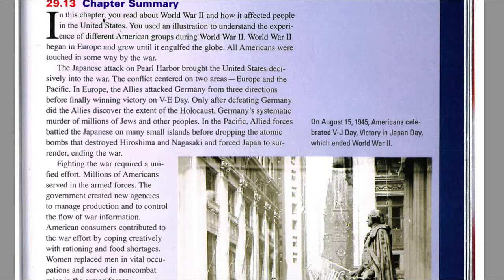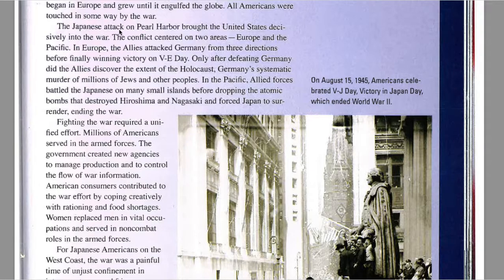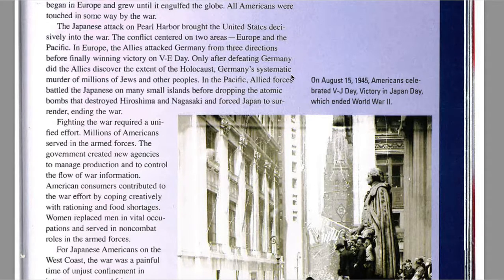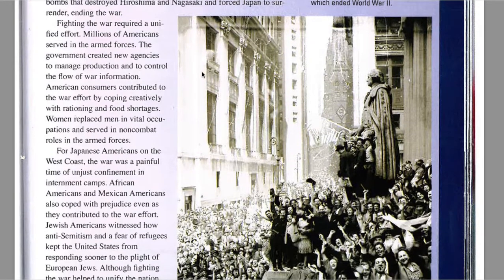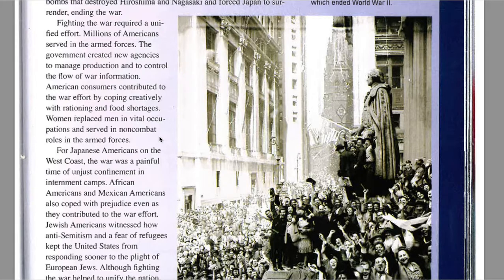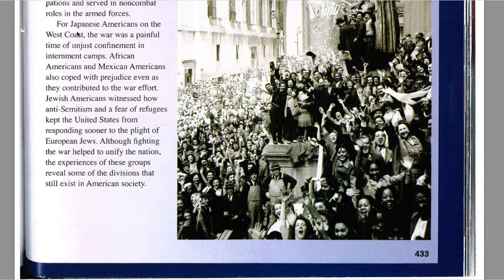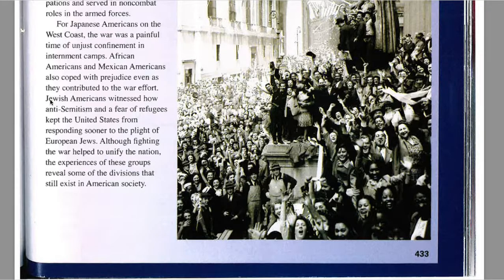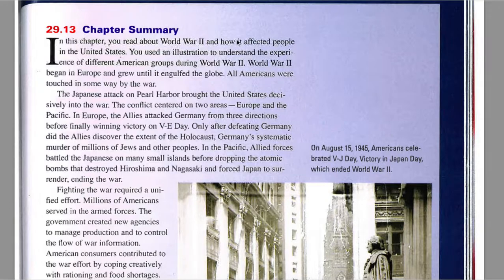Screencast - Source 2 World War II (History Alive textbook)